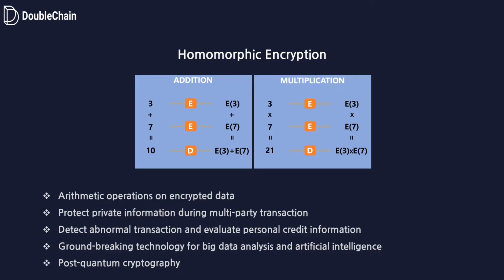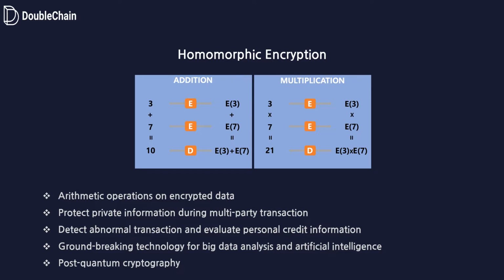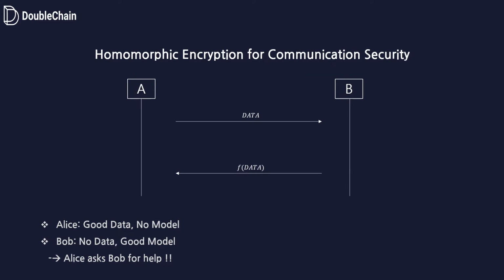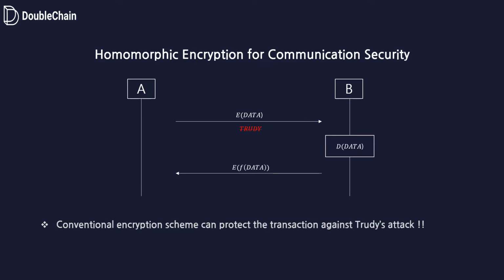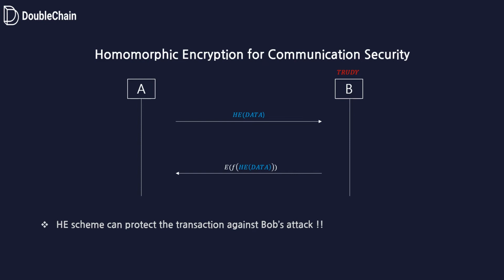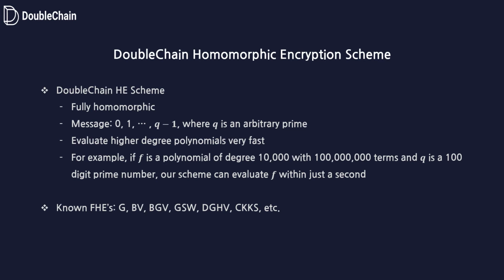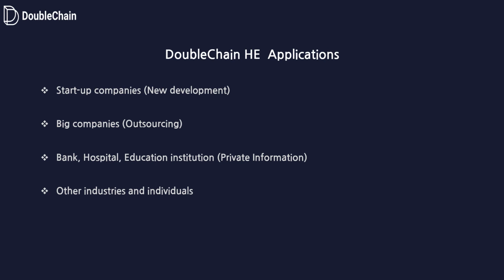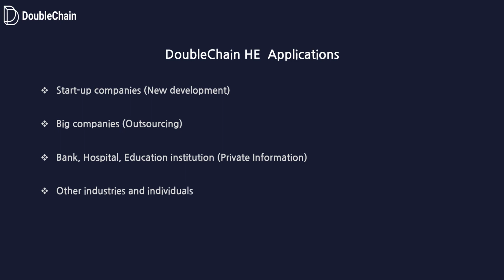Homomorphic Encryption and Applications [English Ver.]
The outline of homomorphic encryption and DoubleChain's homomorphic encryption technology